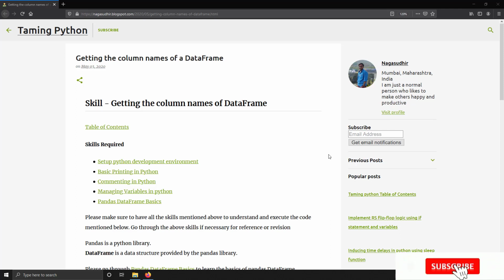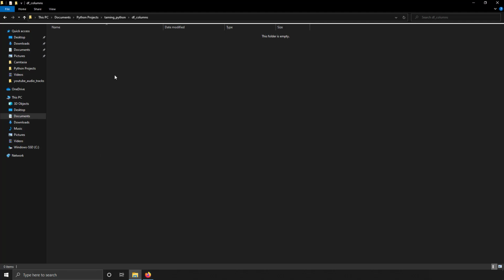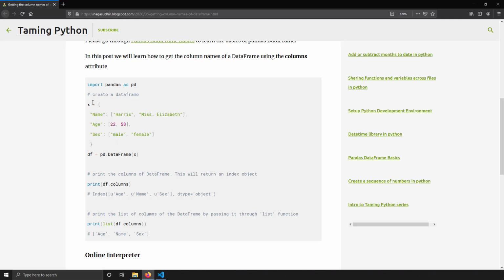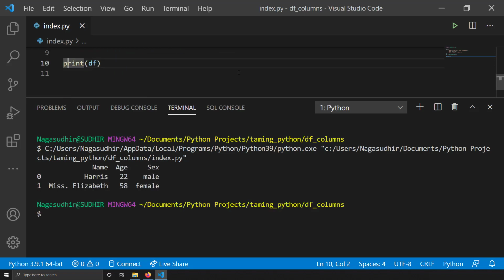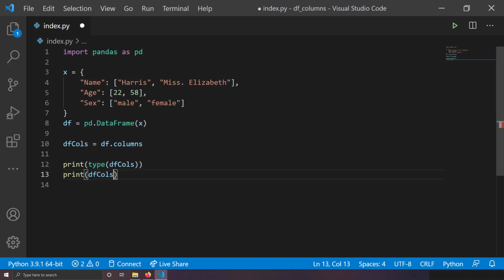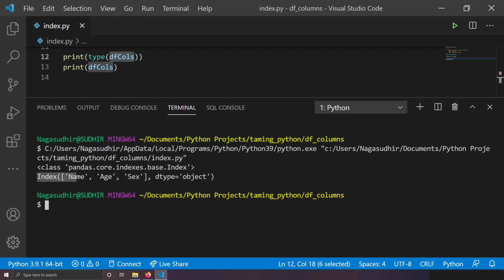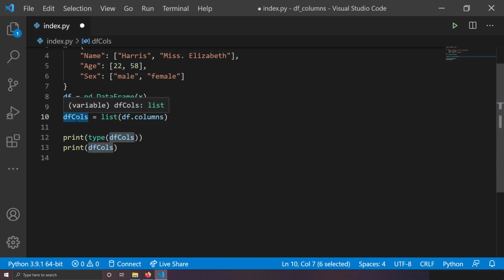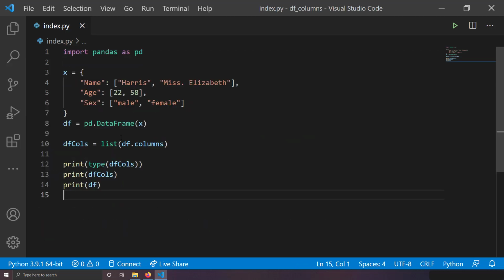Get the column names of a pandas DataFrame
In this video, we will learn how to get the column names of a pandas DataFrame